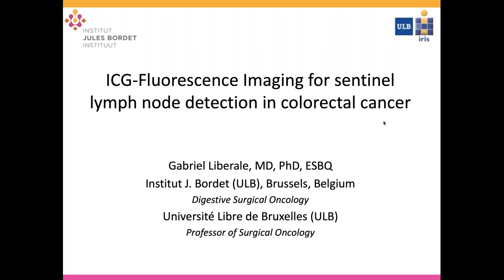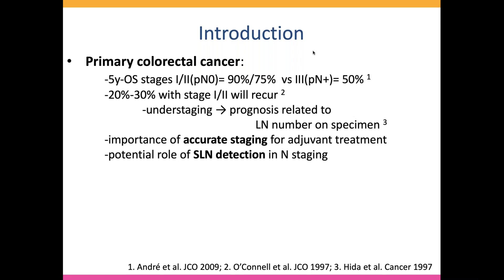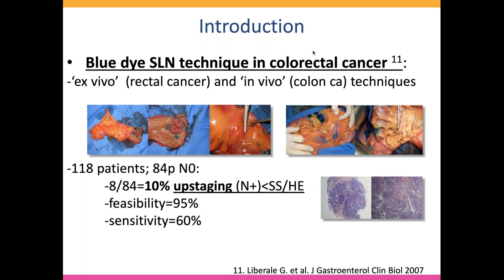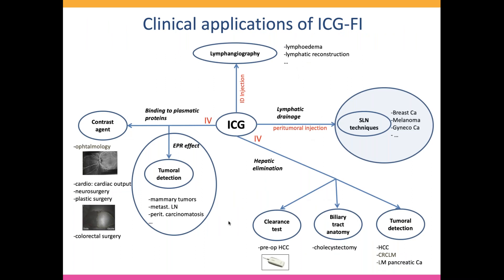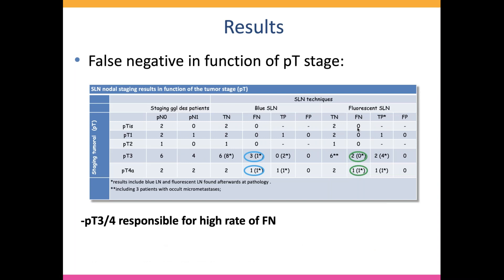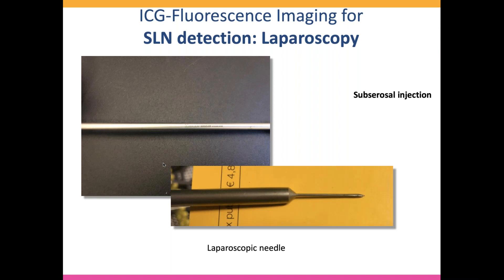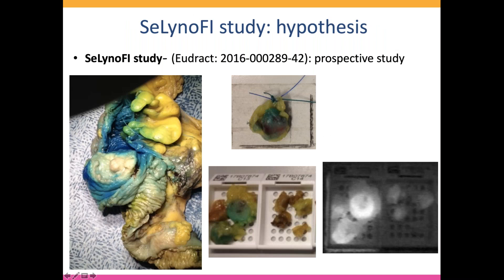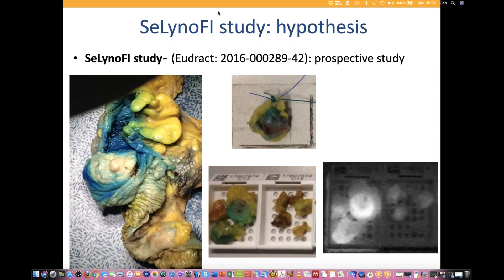Lymph Node Mapping in Colorectal Cancer Surgery with Dr. Gabriel La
Nodal staging is a major prognostic factor in colorectal cancer (CRC) and is used to determine which patients should receive adjuvant chemotherapy. Sentinel lymph node (SLN) has been reported as the first lymph node (LN) receiving lymphatic drainage from the tumor as a consequence nodal staging of a patient can be predicted through analysis of this SLN. This concept has been applied in malignant melanoma and breast cancer, using peritumoral blue dye injection, where it has become the standard of care allowing to avoid unnecessary lymphadenectomy in node negative (pN0) patients. However, in colon cancer lymphadenectomy is systematically performed. Therefore, the concept has been used to focus pathological analysis on the most representative LN using serial section, IHC and/ or RT-PCR. Actually, SLN detection using standard blue technique is not widely used, partly because of variability of the reported sensitivity of the SLN technique. Indocyanine green fluorescence imaging (ICG-FI) has been reported as a promising technique in the detection of SLN in various tumors.

The purpose of the webinar is to give an overview of the results from published studies using ICG-FI for SLN detection in CRC and some technical aspects.